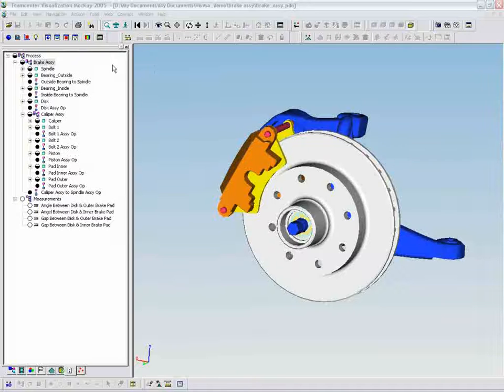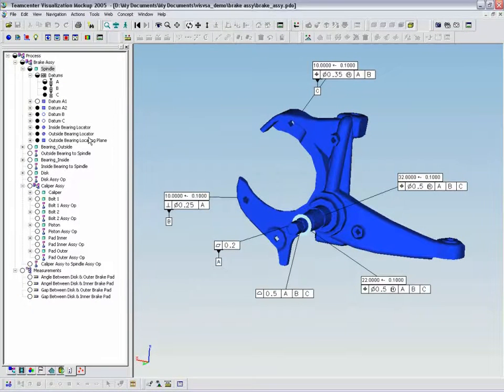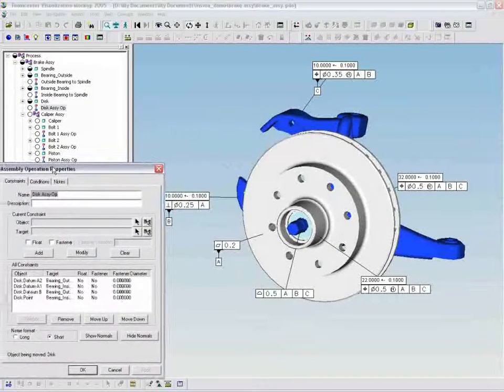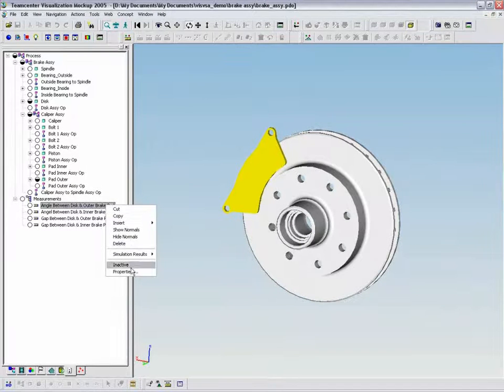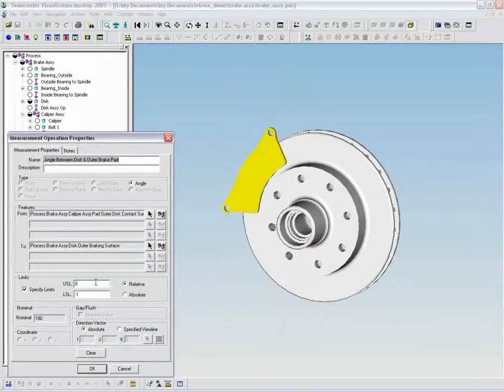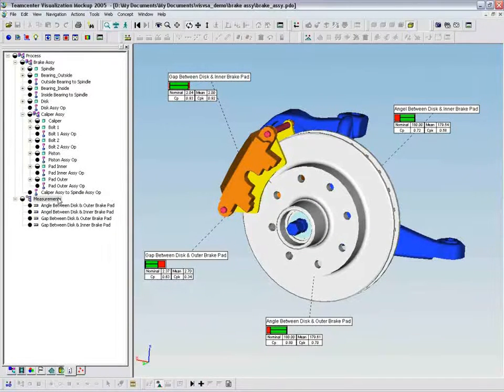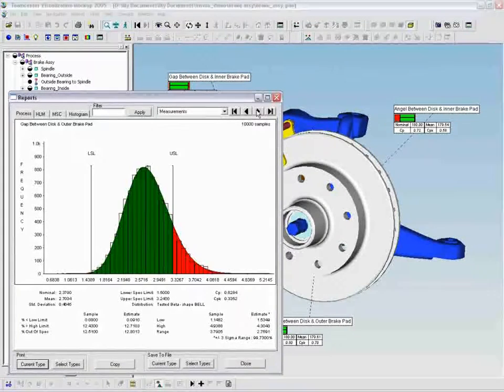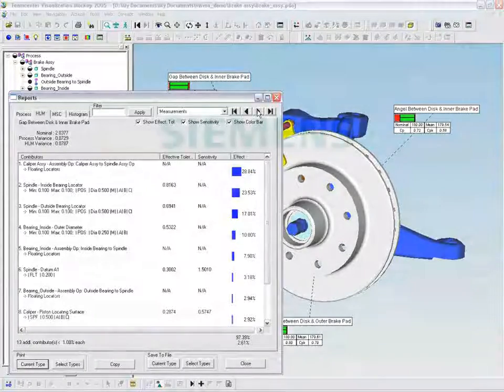FIXPLM - Variation Analysis VSA - Siemens PLM Software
FIXPLM